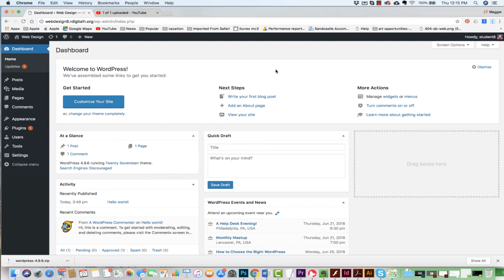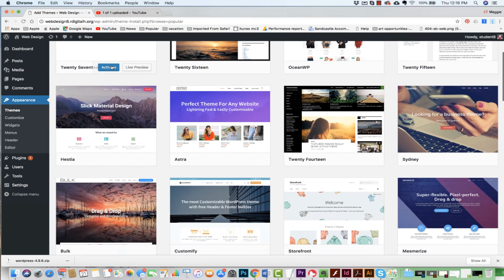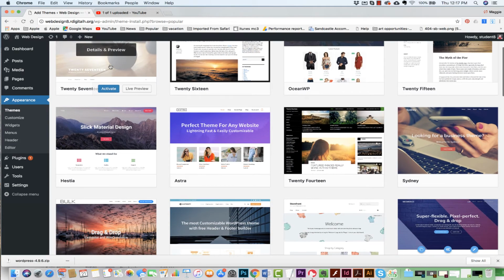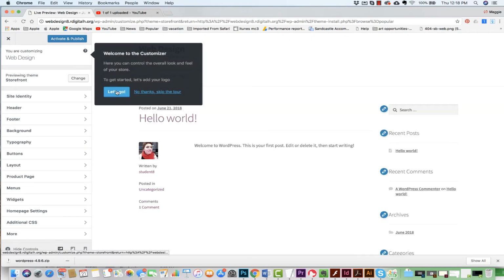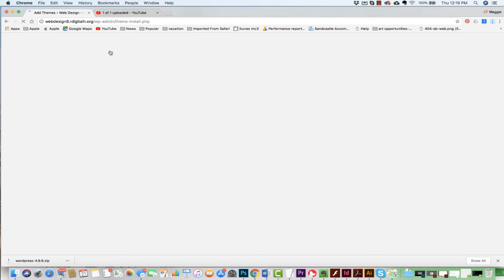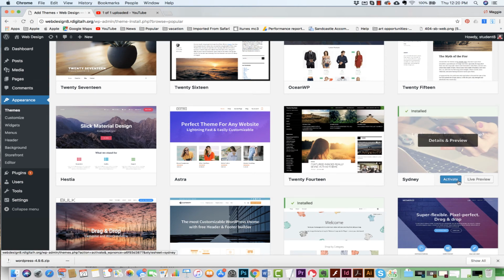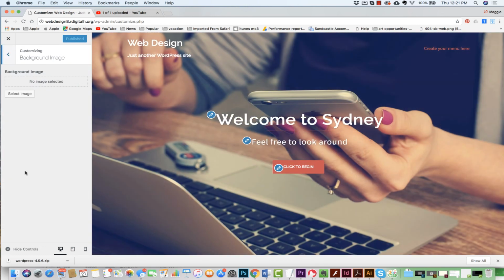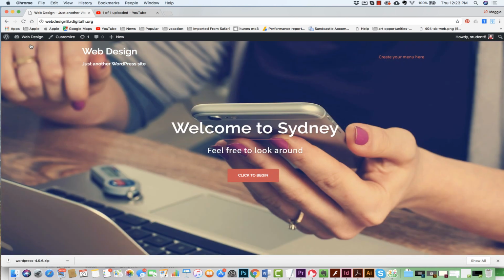WordPress: Installing Themes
In this video I will go over themes inside of WordPress.  I will show you how to install new themes.